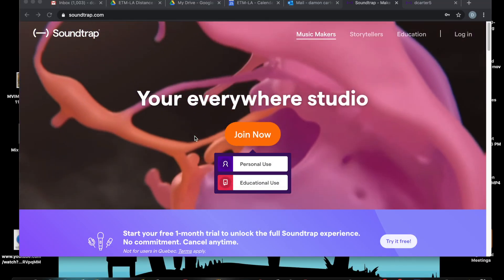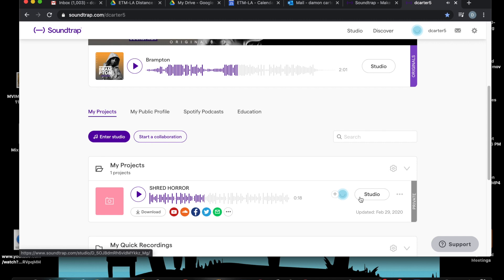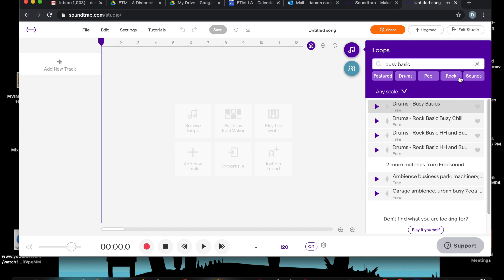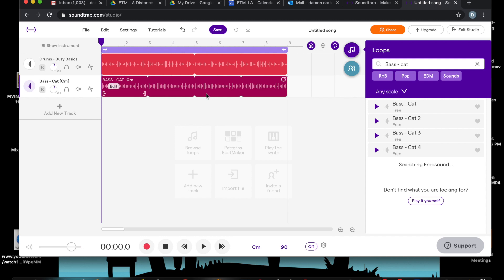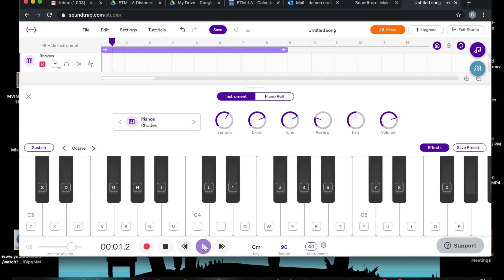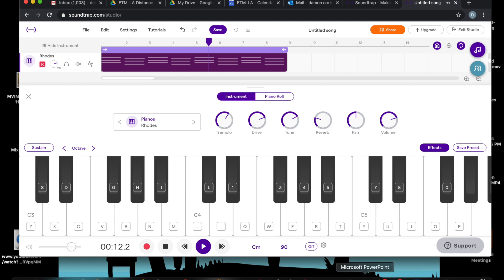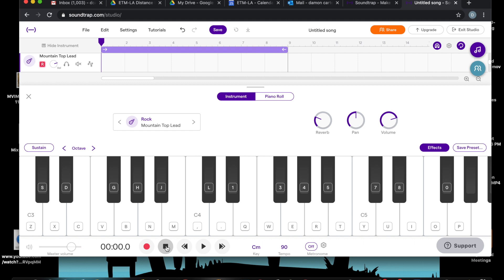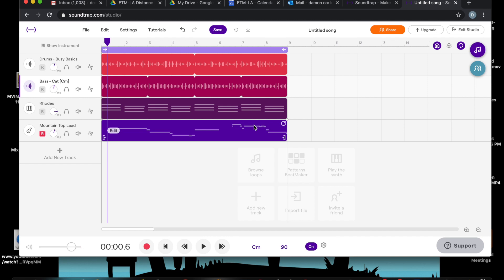How To Make Music On Soundtrap | Intro Tutorial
A beginner's tutorial to Soundtrap, a music production application, demonstrated by ETM-LA Instructional Supervisor Damon Carter. Today's tutorial covers account creation and record loops.

Join ETM-LA's YouTube community and find more ways to explore music!